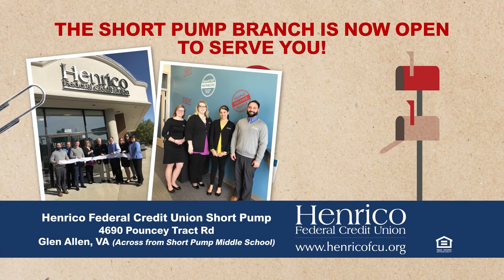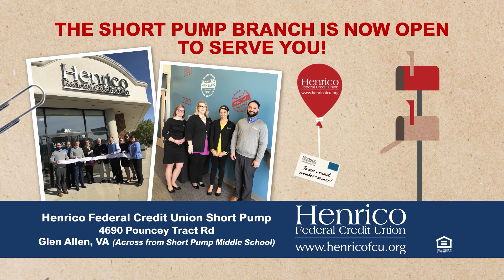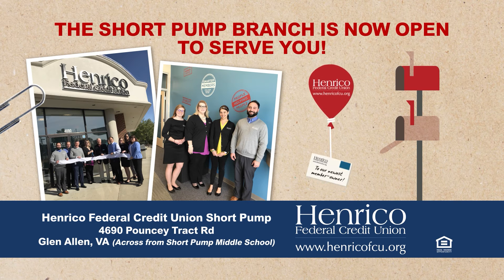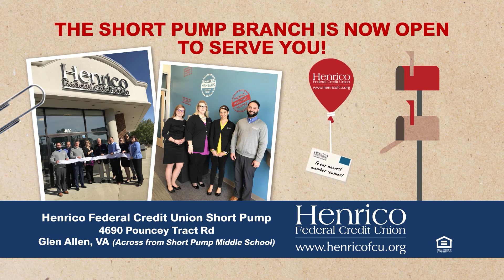Financial Friday 6/24/22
Welcome back to Financial Friday! Join us this week to learn more about our Short Pump Branch.